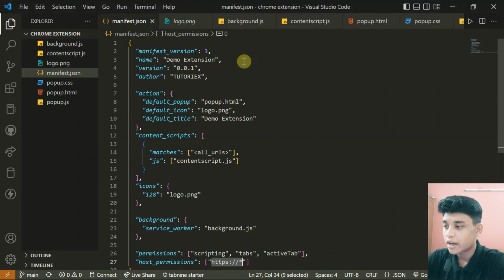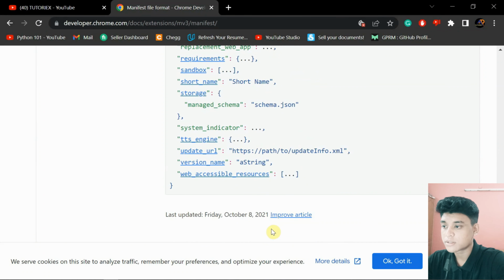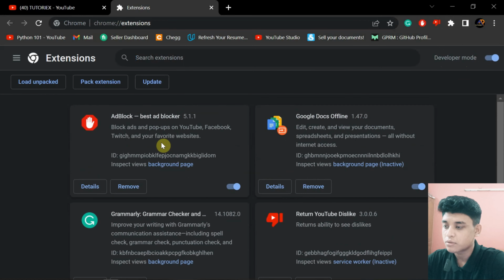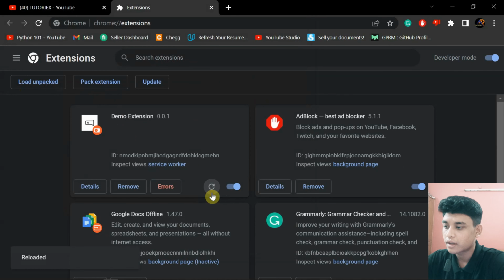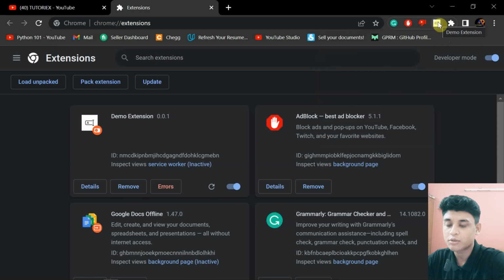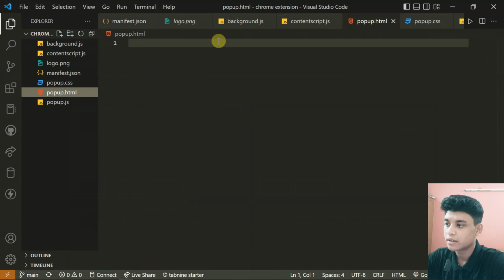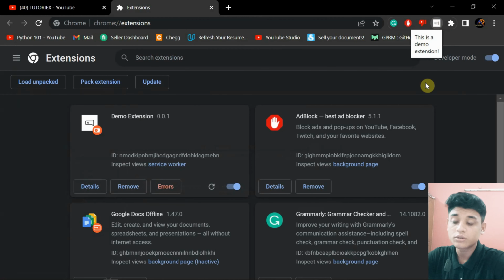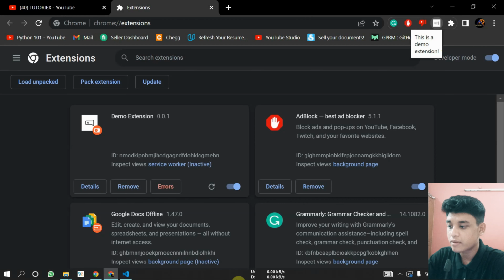How to load your extension and Writing popup.html file | Chrome Extension 101 | Video 04 | TUTORIEX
Hi, thanks for watching our video about how you can load your extension into your browser and how you write the popup.html file, this is where you design the popup for your extension. This is the 4th video of the playlist *CHROME EXTENSION 101!*

In this video we’ll walk you through the following:
- How to load your extension into the chrome browser.
- How to design a popup for your extension.
- How you can make your extension interactive for the user!

Our channel is about Learning. We cover lots of cool stuff such as cool tricks, tips, and bits of knowledge about different technologies.